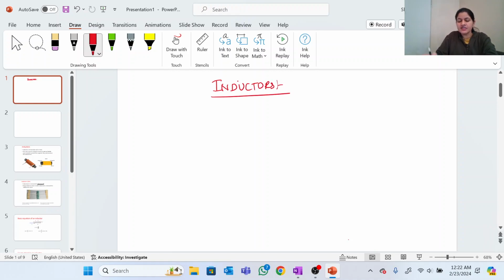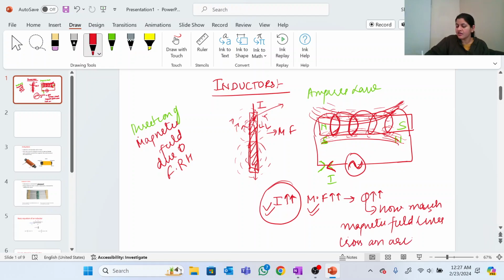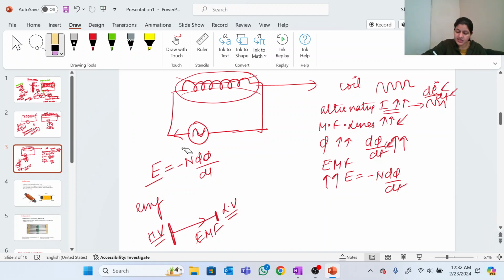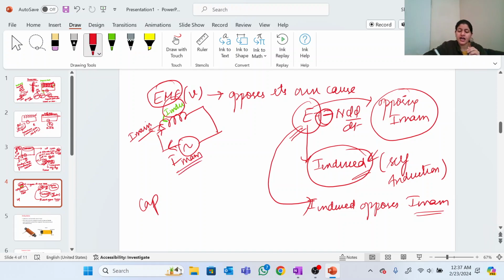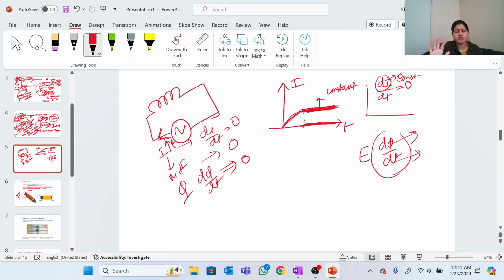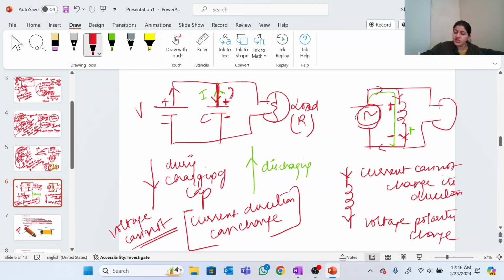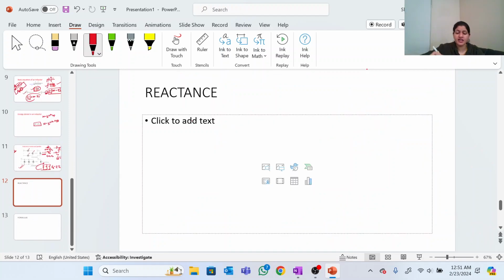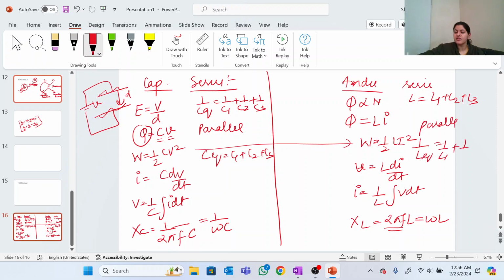EASY BASICS: INDUCTOR WORKING